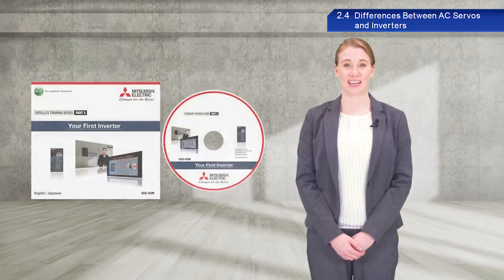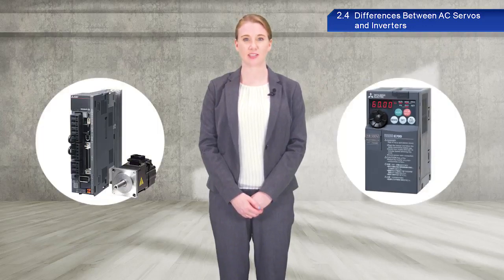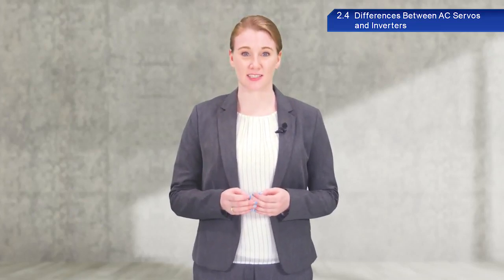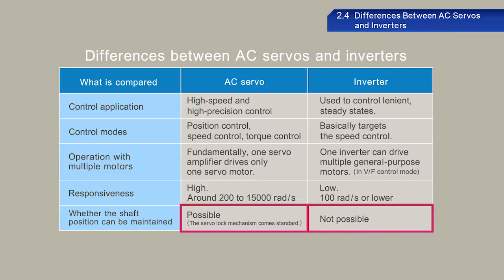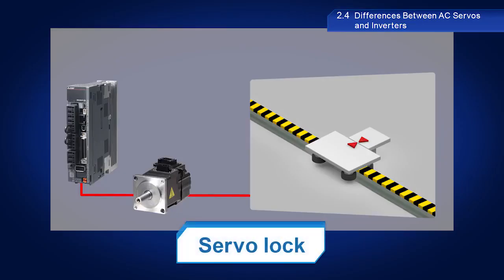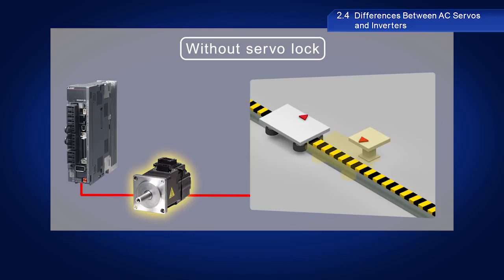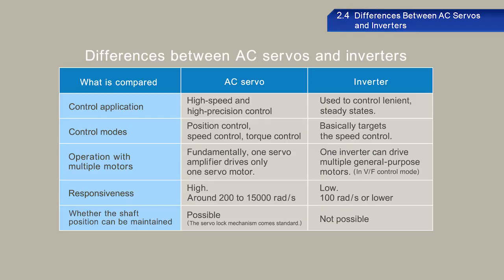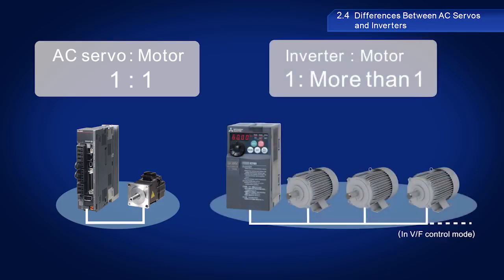Servo Motor Training 6 - Difference Between AC Servos and VFD Drives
In this servo motor training video series, you will learn the Difference Between AC Servos and VFD Drives.